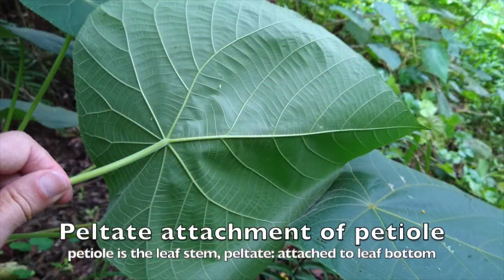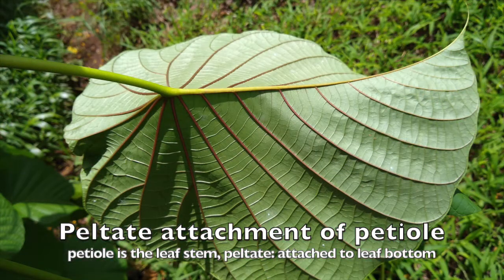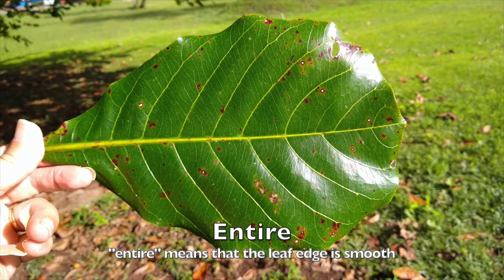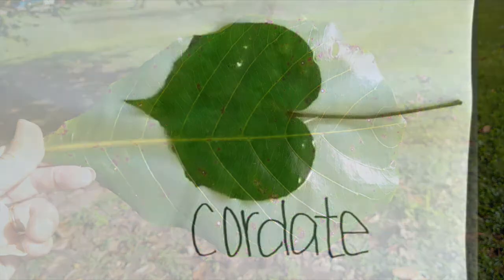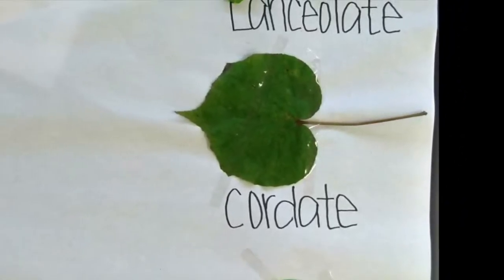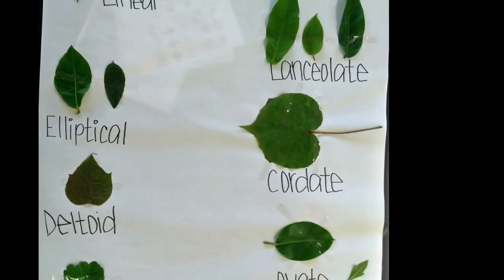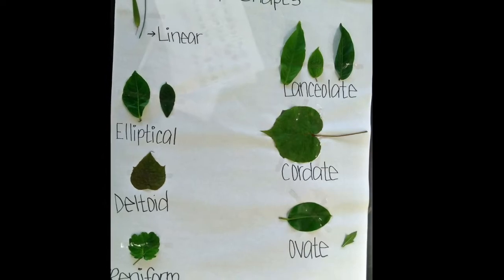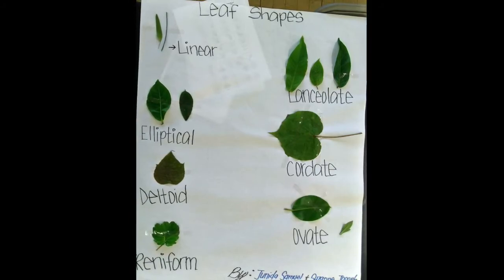Ethnobotany 060 Leaf shape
Vegetative morphology